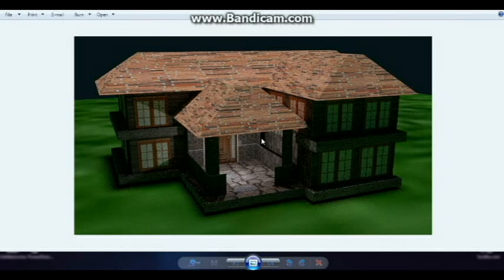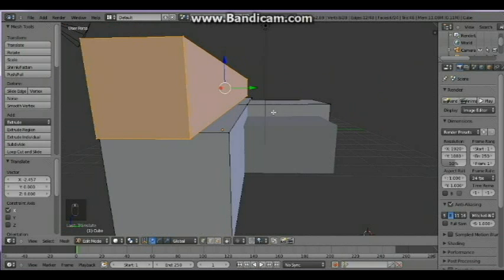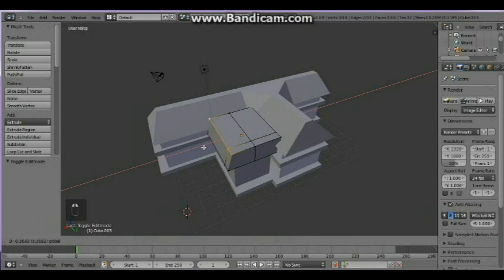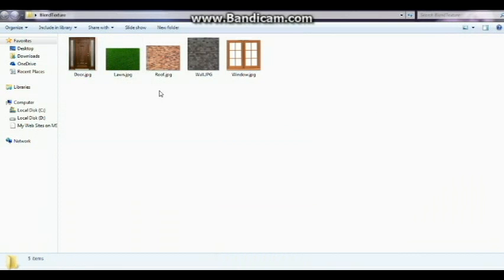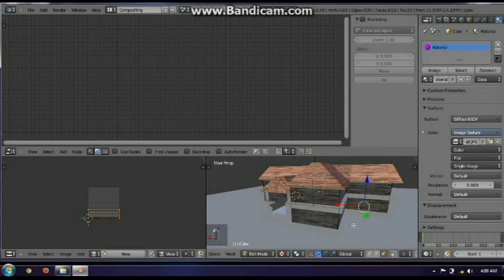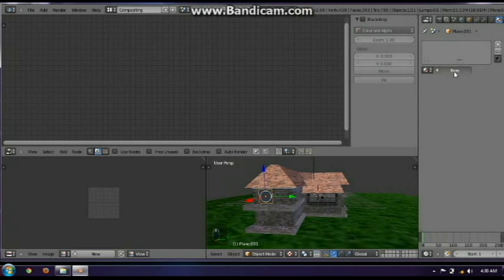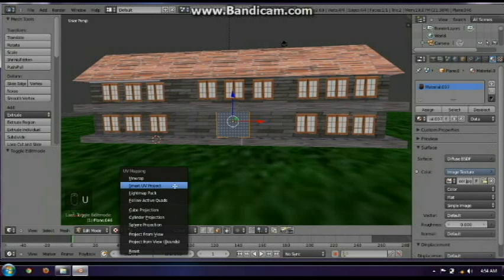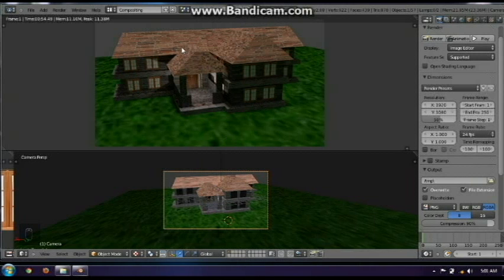Blender:Making A Simple House and Applying Textures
This vid show how to apply textures in an easy way were all you need is to download pics from web and use it as a texture in your blender projects...:)